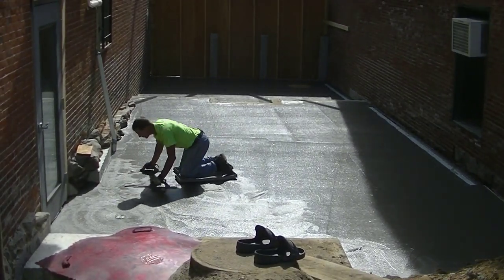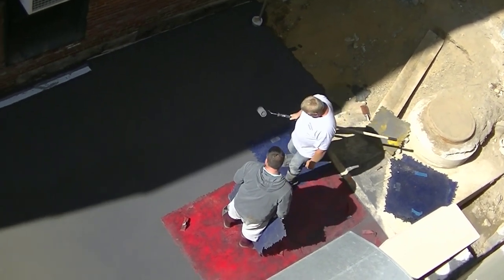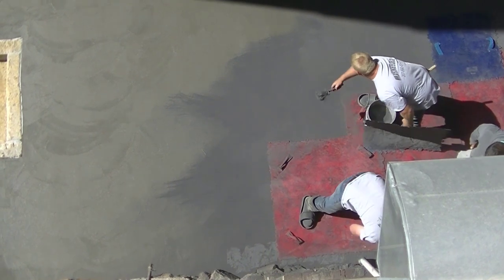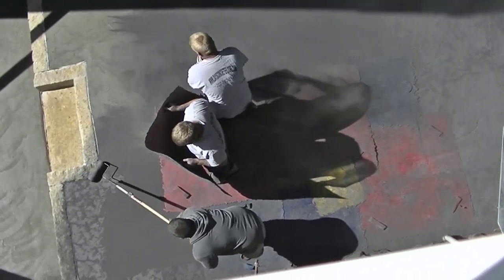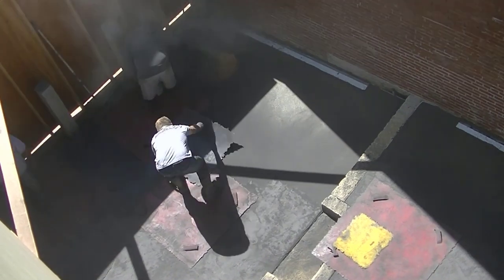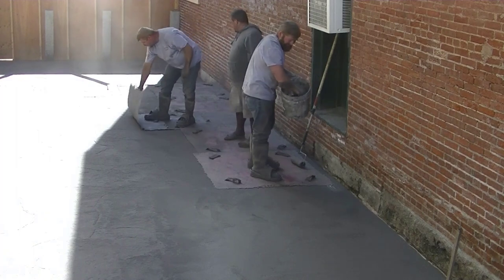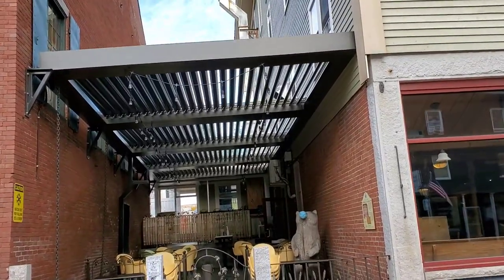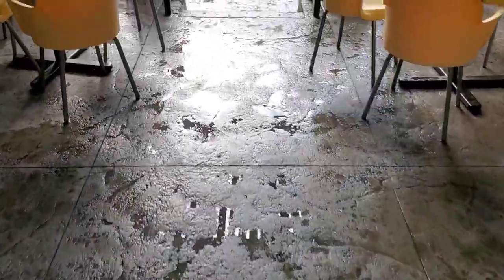Finishing Concrete For A Two Level Patio Slab (Stone Texture Finish)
In this video we're finishing concrete for a two level concrete patio slab. The finish we put on the concrete was a stone textured pattern using concrete stamps.
When you finish concrete the most important thing to learn is when to start, the timing is what is most important to learn to become a good concrete finisher. Concrete cures differently in the sun than it does in the shade. We had to deal with that on this patio finish. The tall buildings would only allow the sun to shine on part of the slab. This meant the concrete hardened much faster on the part in the sun and we had to adjust our finishing accordingly.

USE THE SAME TOOLS I DO:

FLOOR FINISHING POWER TROWELS:

MARSHALLTOWN SHOCKWAVE VIBRA-SCREED:

TOPCON LASER LEVEL:

DEWALT PENCIL VIBRATOR TOOL:

INVERTER GENERATOR LIKE WE USE:

HAND FINISHING KNEE BOARDS:

MAG FLOAT & STEEL TROWEL SET:

2" MARGIN TROWEL:

CONCRETE PLACER OR KUMALONG:

CONCRETE FINISHING BROOM:

CONCRETE SCREED:

CONCRETE EDGER:

CONCRETE GROOVER:

BOSCH HAMMER DRILL: